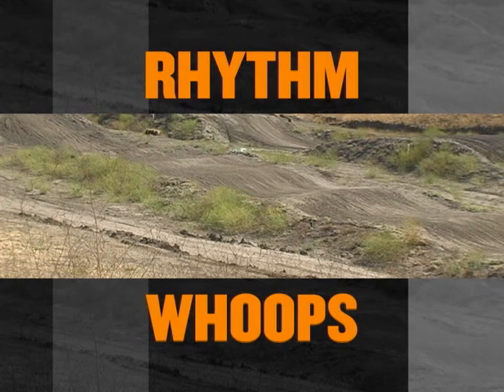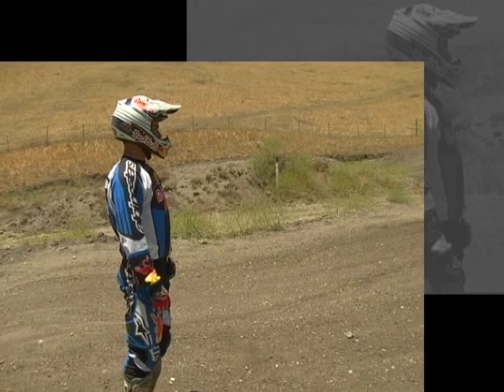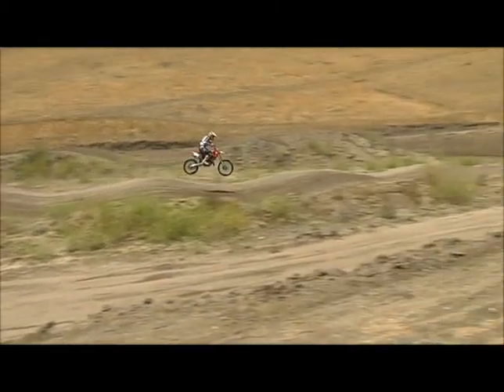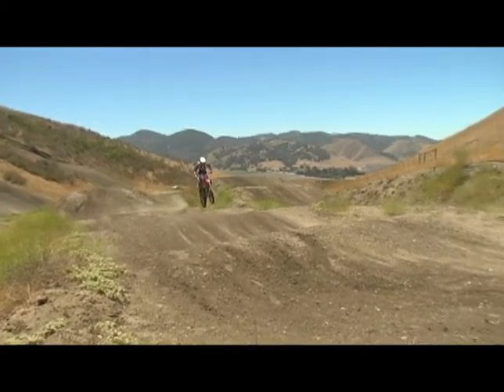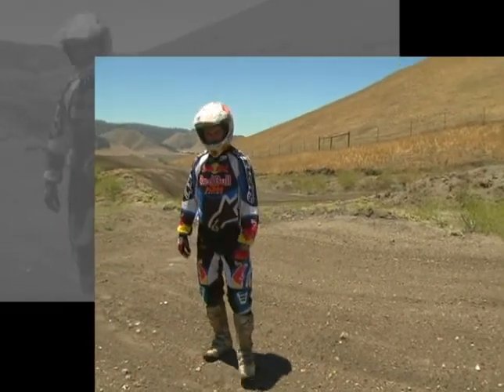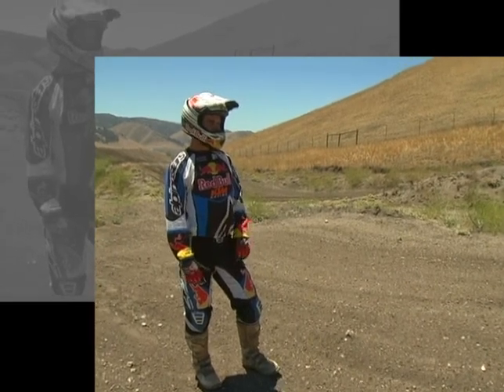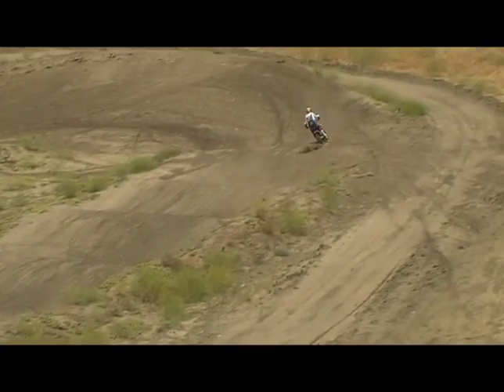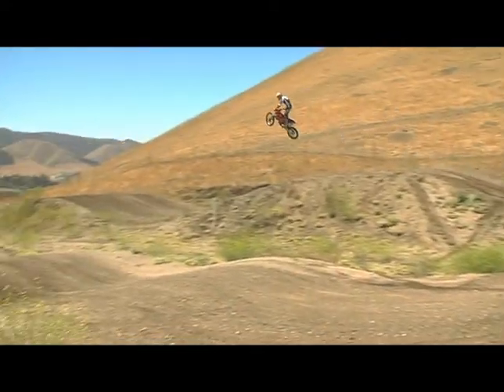MOTOCROSS. RHYTHM WHOOPS.